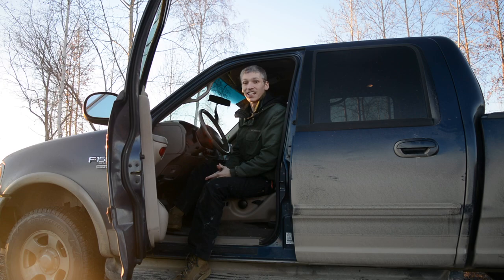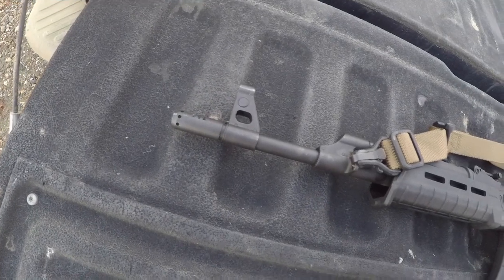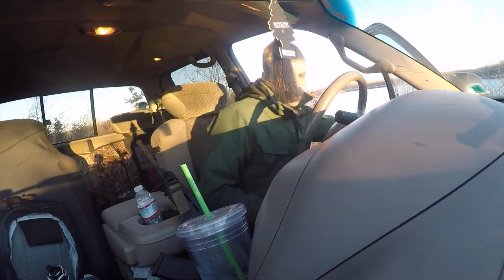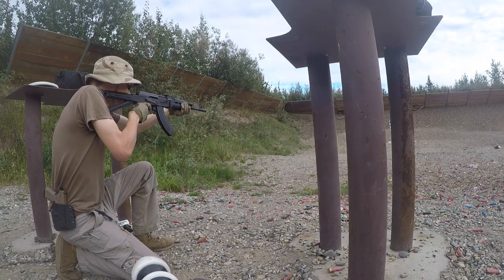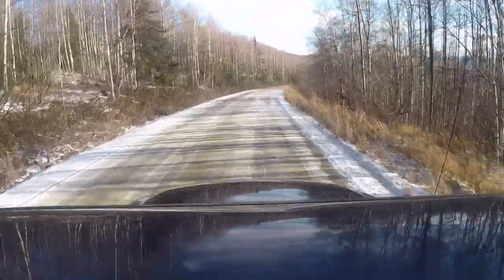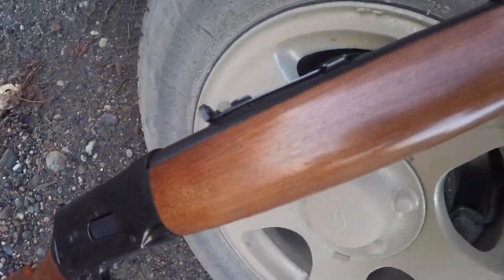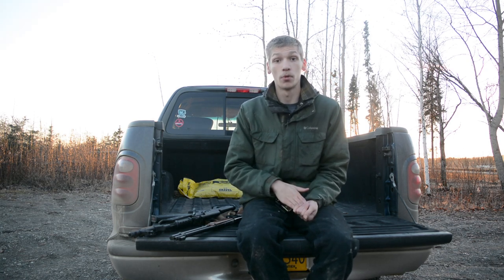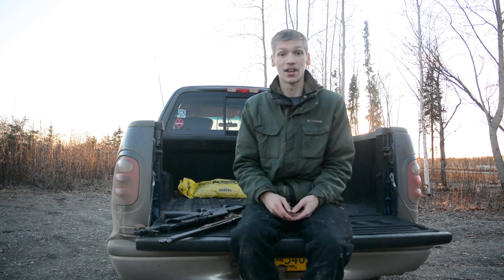The Best Budget Ranch Rifle / Truck Gun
Today, we take a look at the favorable capabilities of a ranch rifle, and what rifle I end up choosing when the need arises for a portable, reliable, and effective rifle that can ride in your ranch truck. We also briefly discuss an alternative for those in more restrictive areas of the world.

Containers:
Kits: